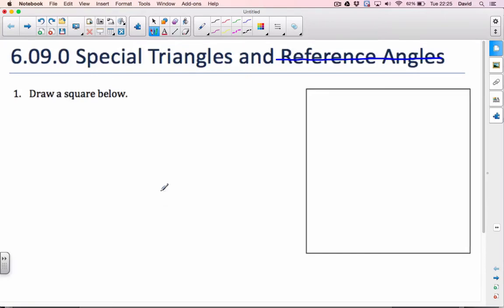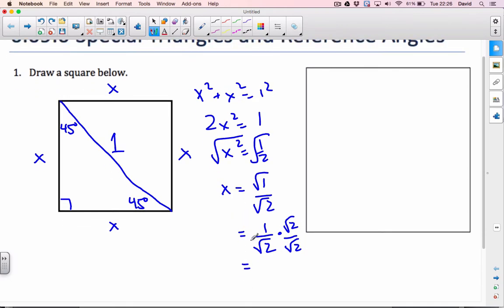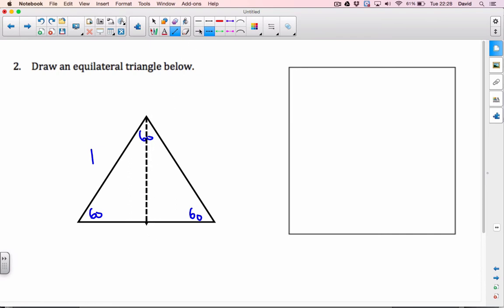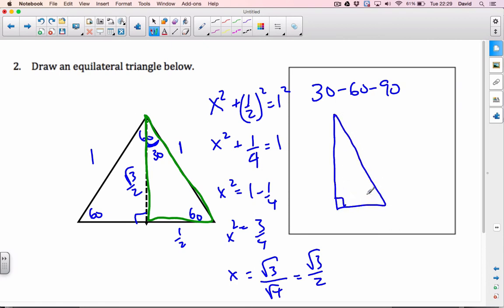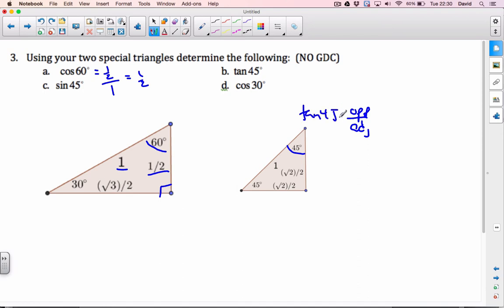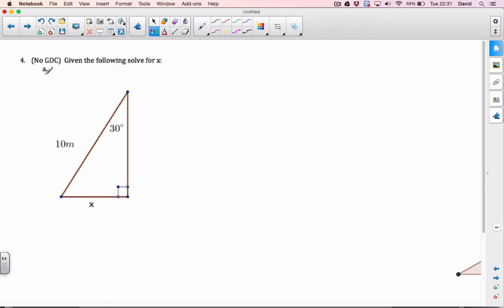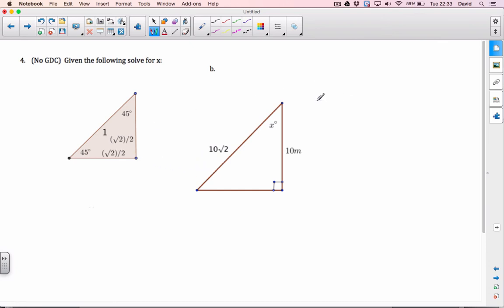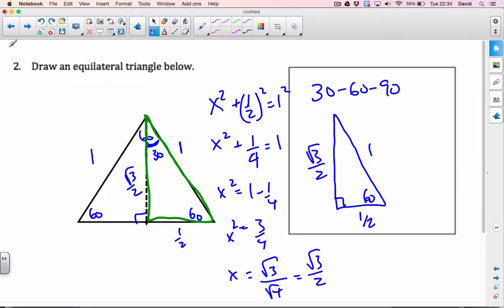5.07.0 Special Triangles